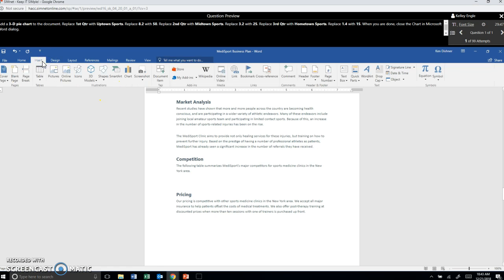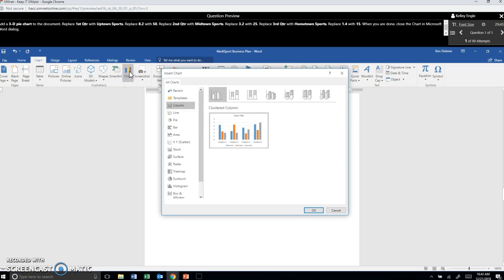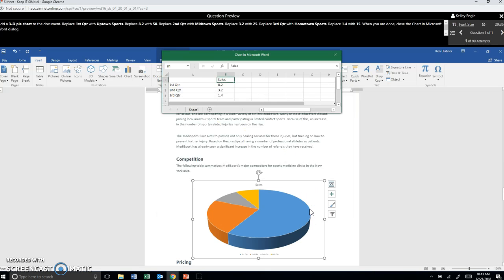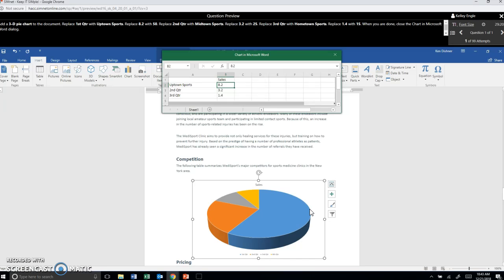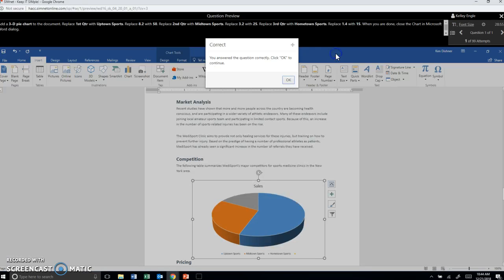Pie Charts - SIMNet